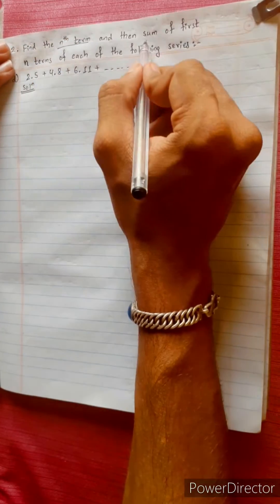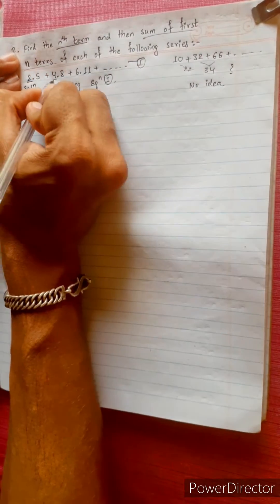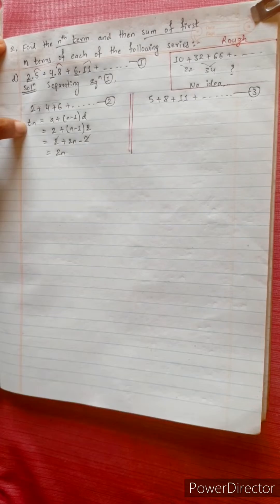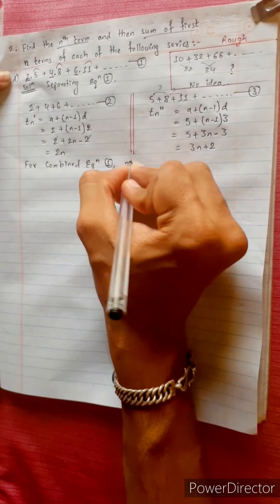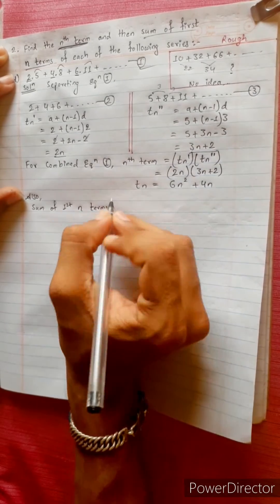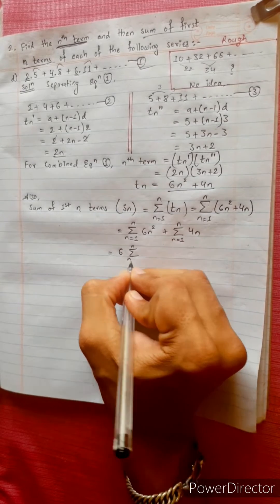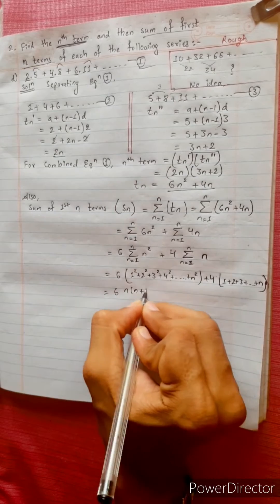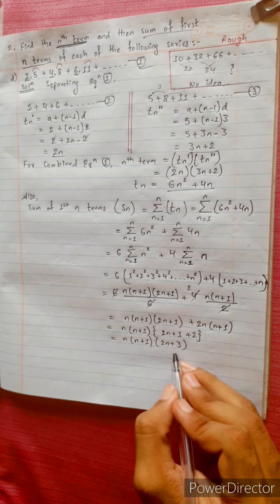2.d) 2.5 + 4.8 + 6.11 + .... find the nth term and then sum of first n terms of each of series. NEB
2.d) 2.5 + 4.8 + 6.11 + .
 find the nth term and then sum of first n terms of each of series.

Natural Numbers 🟣

Mero Guarrantee 🏆

-  Krish 💎